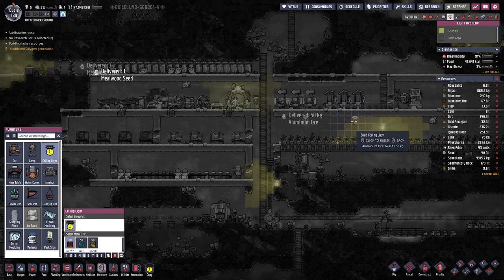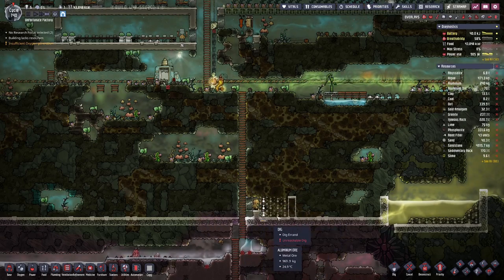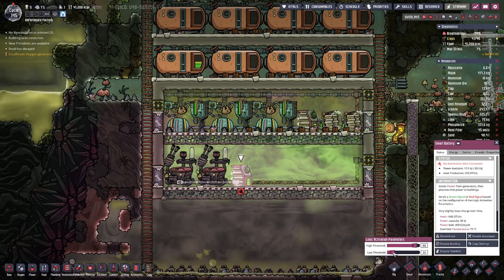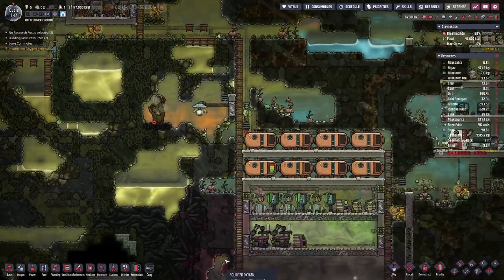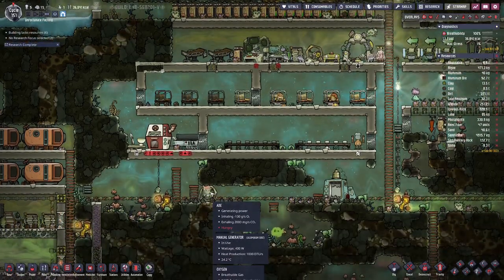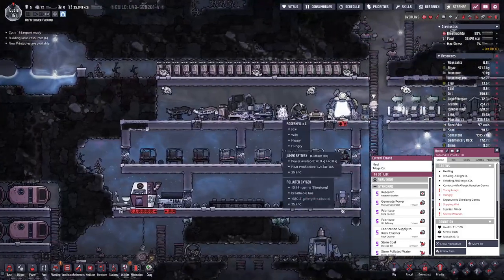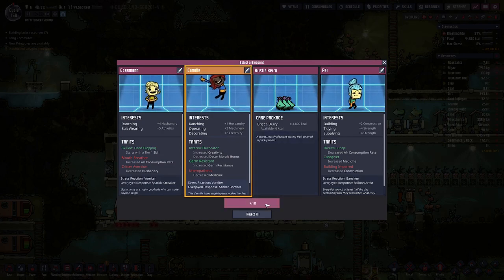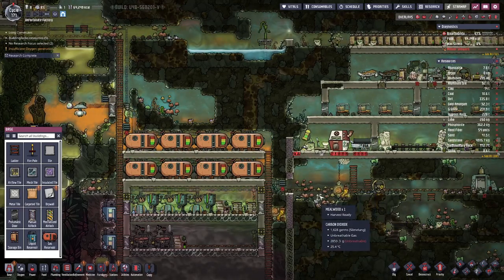Increasing our Population | 7 - Oxygen not Included